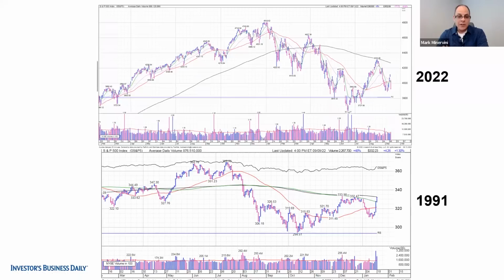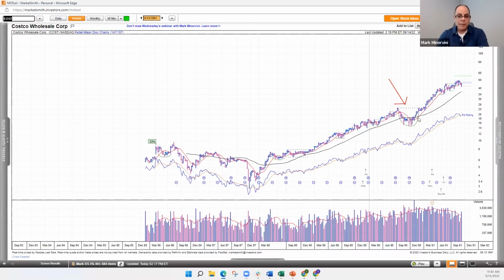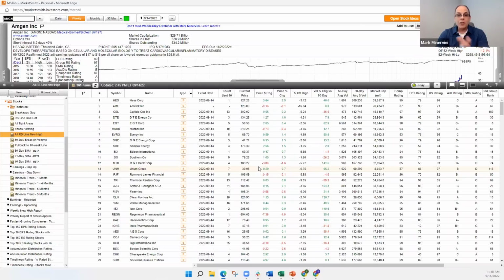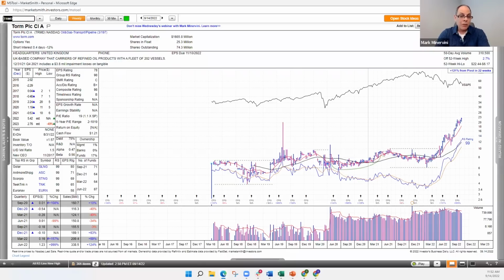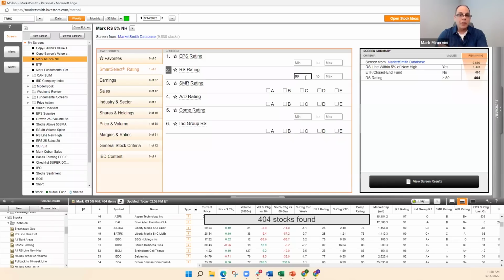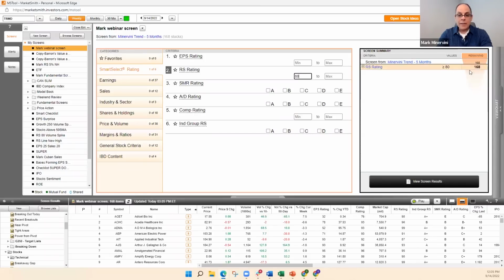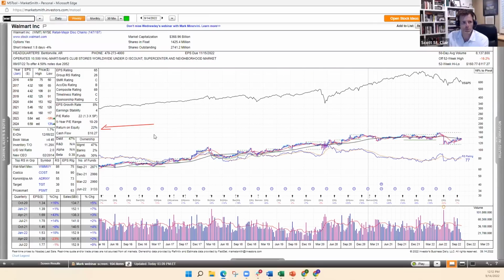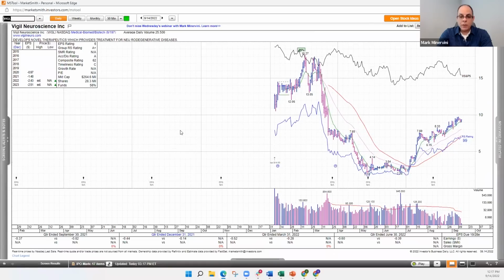How to Trade Like an Investing Champion, featuring Mark Minervini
Mark Minervini is a legend in the trading world and a two-time winner of the prestigious U.S. Investing Championship. Now, he’s partnering with IBD to lift the curtain and show you how he uses MarketSmith to find winning stocks and time his trading to capture big gains. In this free webinar, Minervini and IBD's Scott St. Clair dive into the tools and strategies that can help you trade like an investing champion.